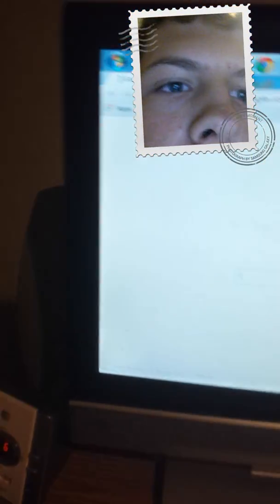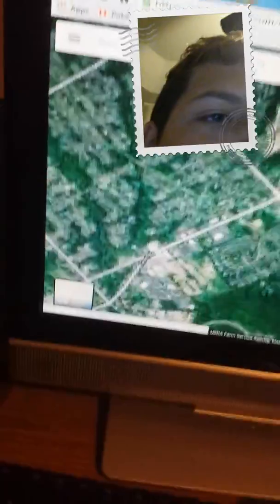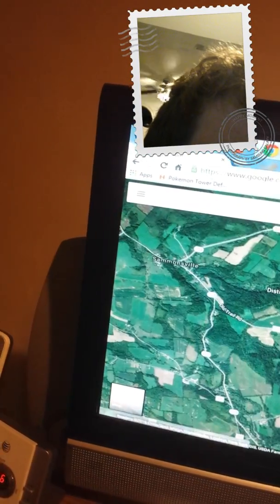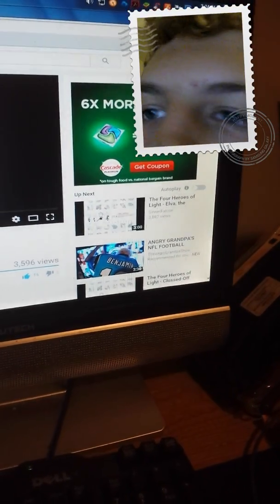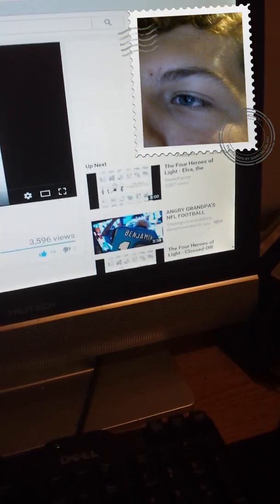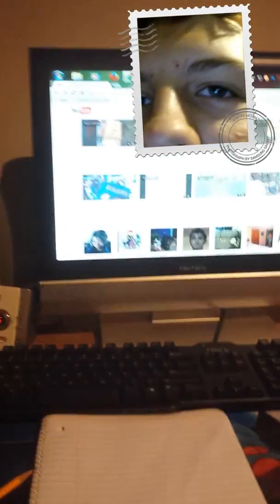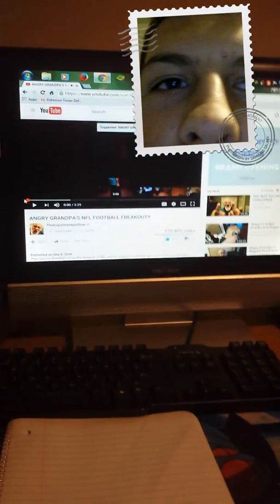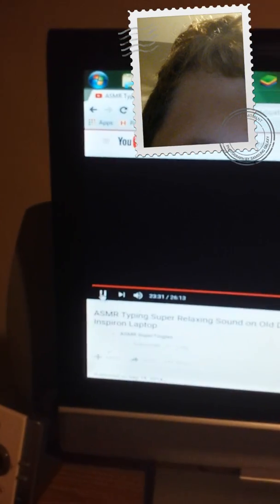Nathan vs Google maps (some raging)